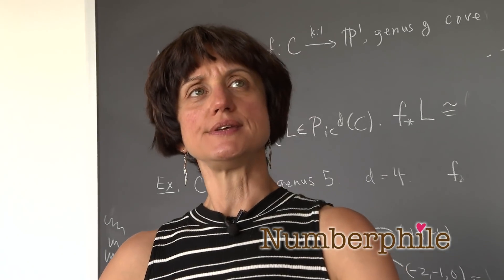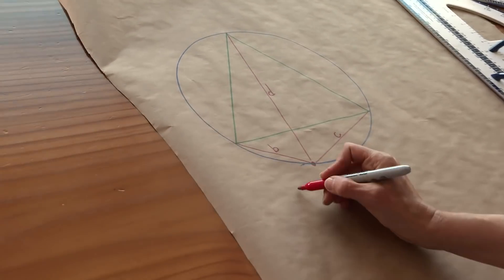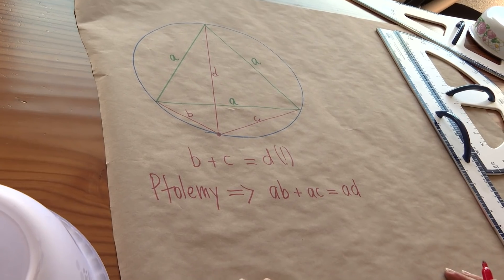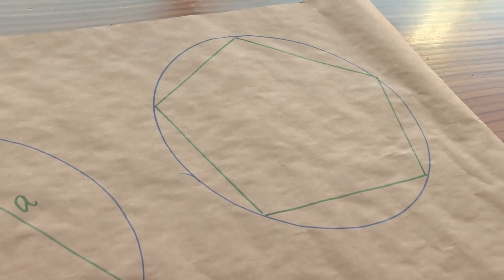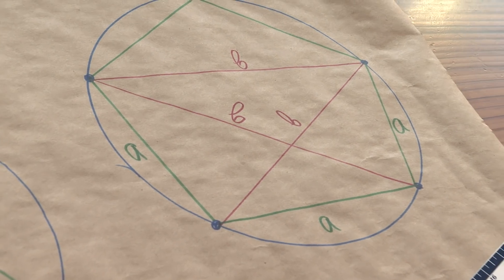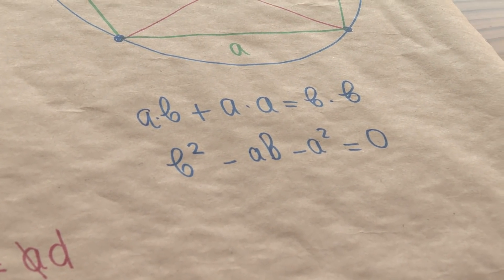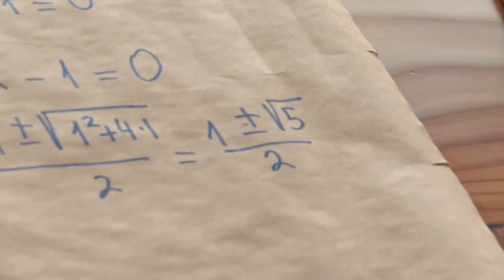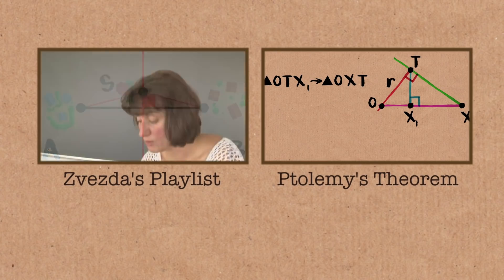Pentagons and the Golden Ratio - Numberphile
Continuing on from Zvezda's previous video about Ptolemey's Theorem now we use it to prove some cool stuff with pentagons and equilateral triangles.